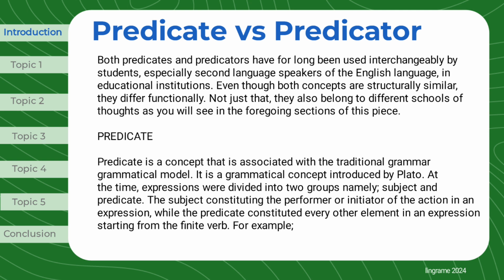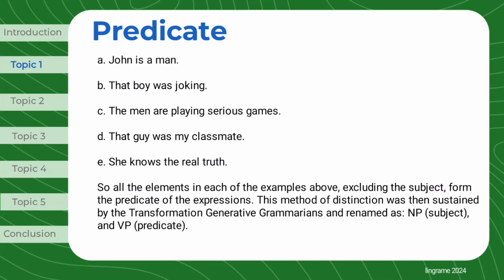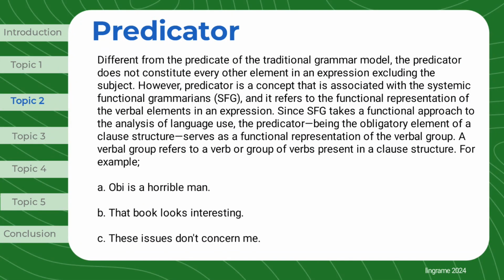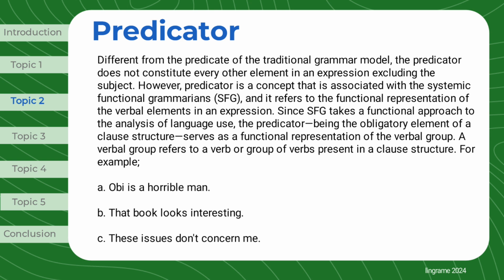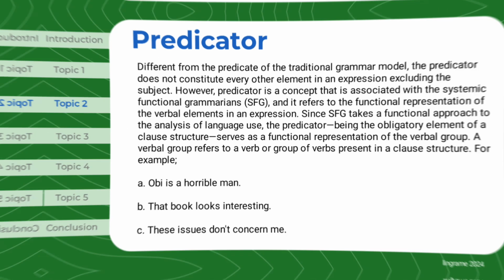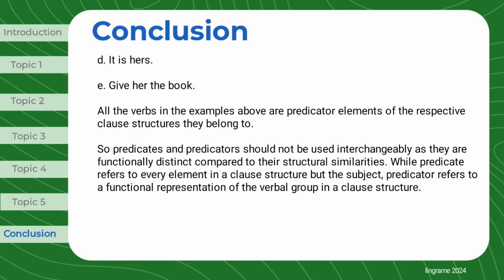The Difference between Predicate and Predicator Explained | with Practical Examples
In this comprehensive YouTube video, we explore the nuanced differences between predicates and predicators, two grammatical terms often confused by students, particularly those learning English as a second language. Despite their structural similarities, predicates and predicators serve distinct functions in sentence construction. We delve into the traditional grammar model, where a predicate encompasses all elements of a sentence excluding the subject, as introduced by Plato and later refined by Transformation Generative Grammarians. Conversely, we examine the systemic functional grammar (SFG) approach, which views the predicator as the functional representation of the verbal elements within a clause. Through detailed explanations and illustrative examples, such as "John is a man" and "Obi is a horrible man," this video elucidates why predicates and predicators should not be used interchangeably. By the end of this video, students, educators, and language enthusiasts will have a clearer understanding of these fundamental grammatical concepts, enhancing their grasp of English grammar and improving their linguistic precision. Join us for an in-depth look at predicates and predicators, and transform your understanding of English grammar.